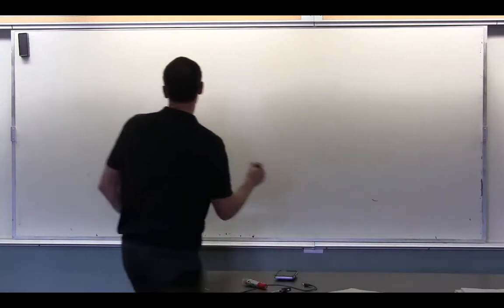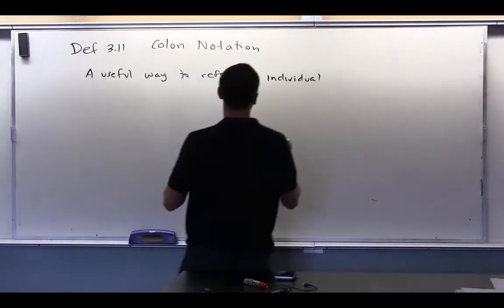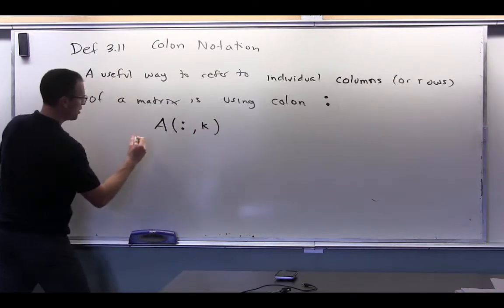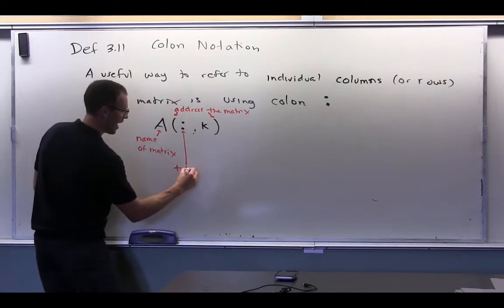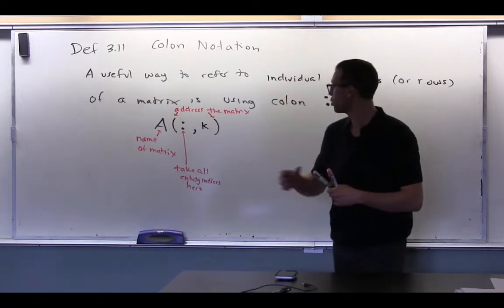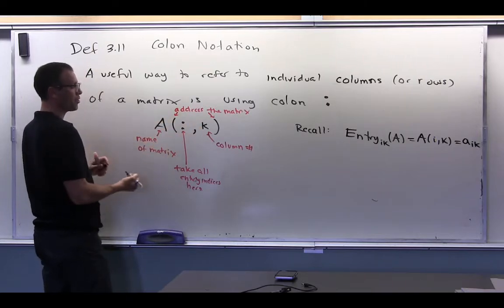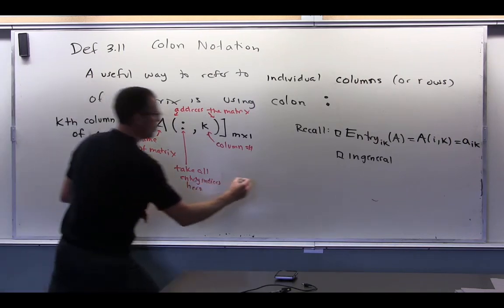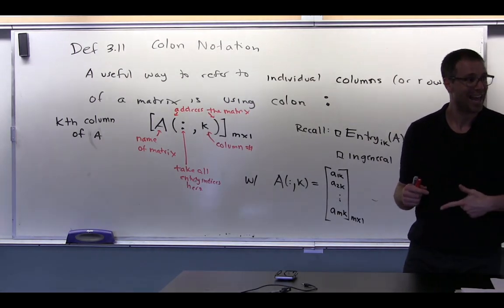Applied Linear Algebra, Lesson 8, Video 11: Introduction to Colon Notation for Columns